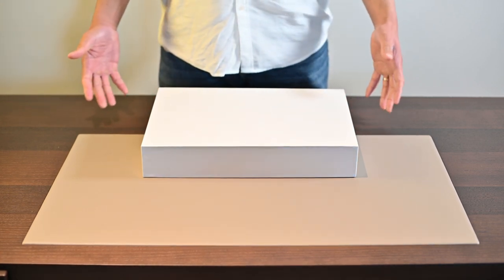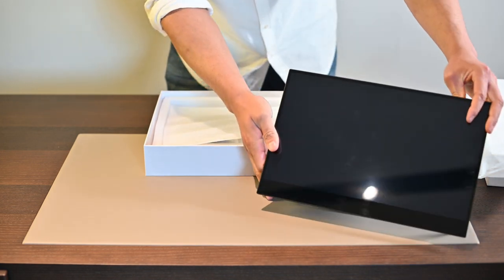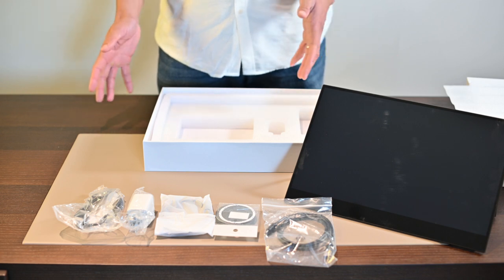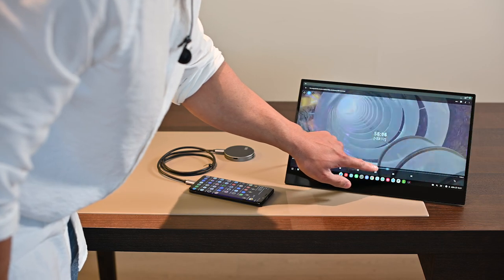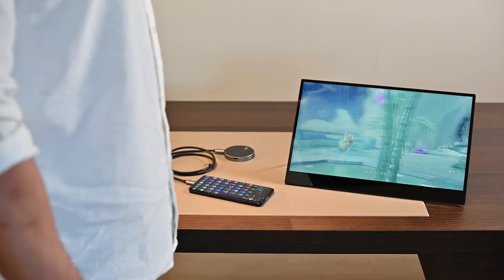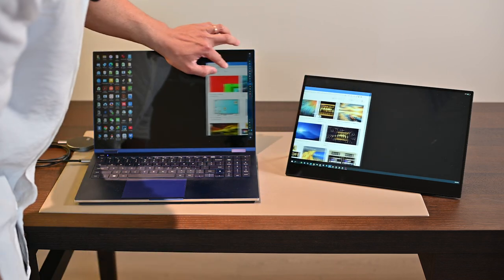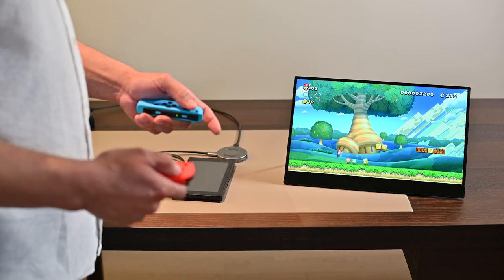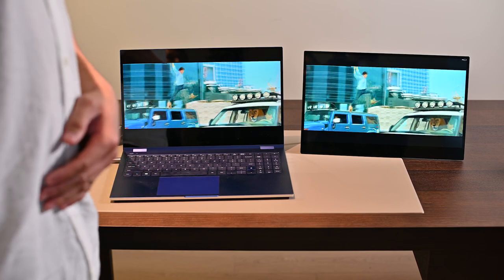AVA - 4K wirelessHD next-gen Bluetooth-less portable monitor unboxing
Nice to get AVA. Let's have a look.

Bluetooth-less multi-touchscreen, Samsung DeX | Mac | Windows | Android | Nintendo Switch | 5G mm-Wave | Plug-n-Play | 20m | ZERO lag